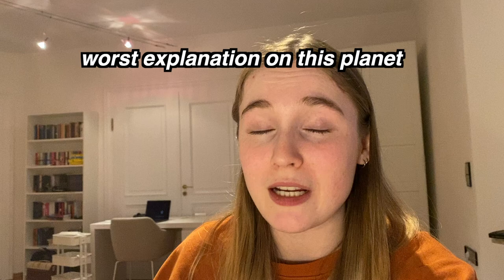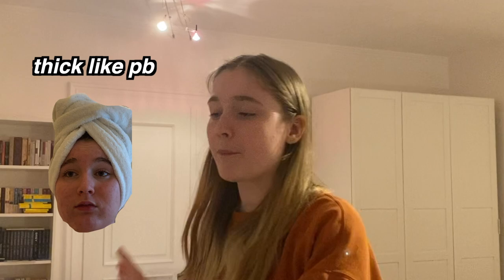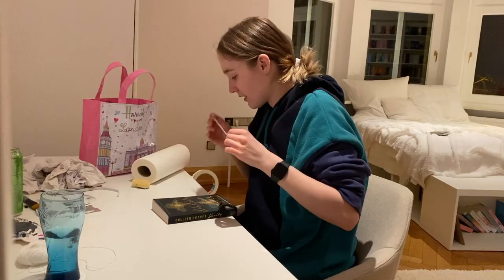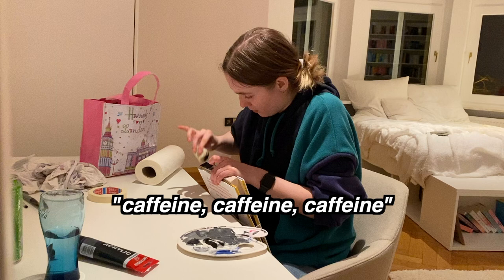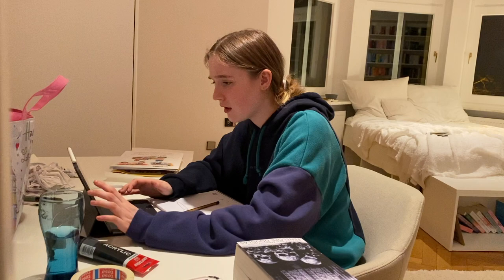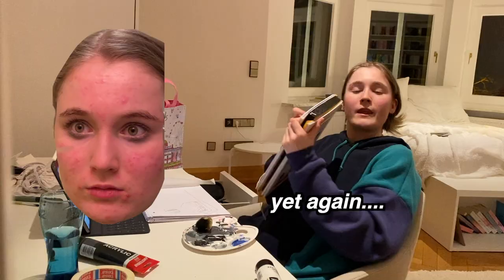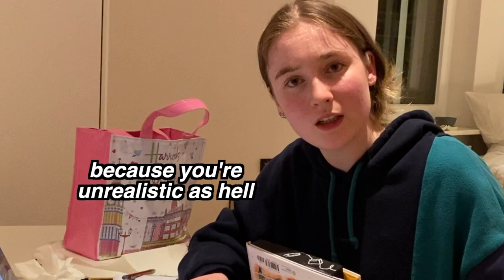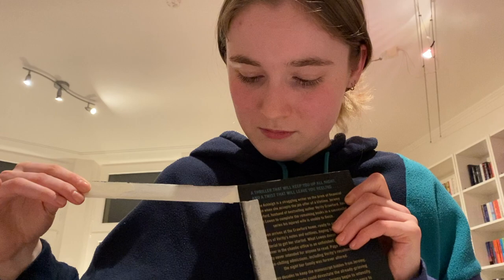painting book edges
Hello my fellow readers!

Wow, this is my first video at my new place that does not have to do anything with moving and ngl, this video and the entire content in it was a challenge.

I will definitely try to paint the book edges in another video with different books and hopefully will have improved till then.

If you enjoyed this type of video as in, me doing smth that is related to books that I have never done before, then feel free to comment some other bookish related challenges that I should try out!